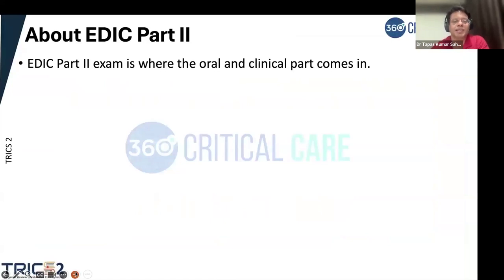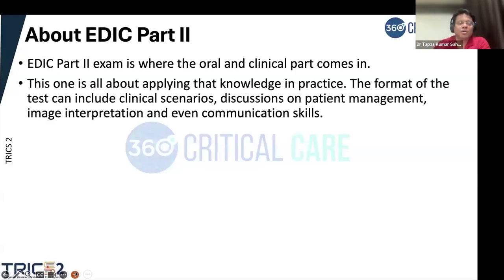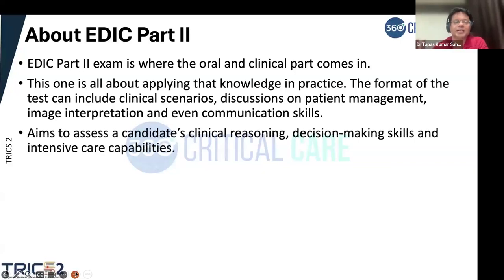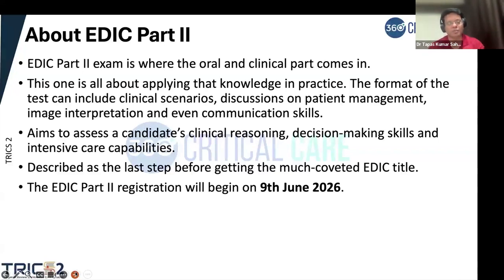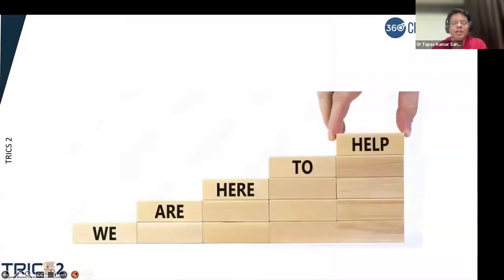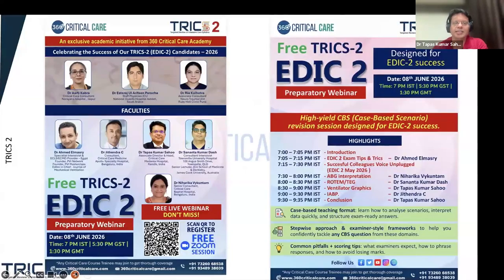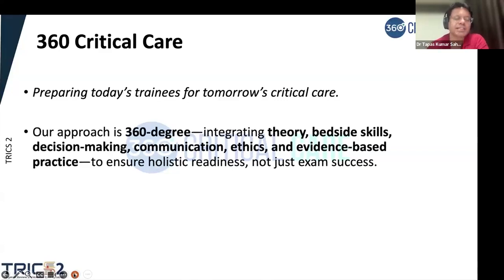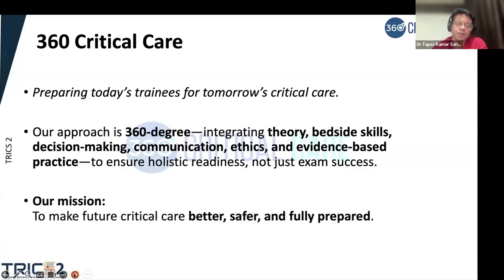Introduction TRICS 2 (EDIC 2) Preparatory Course Free Webinar On 8th June 2026